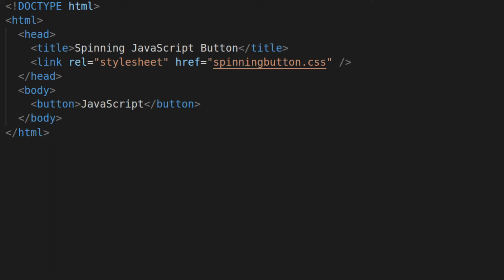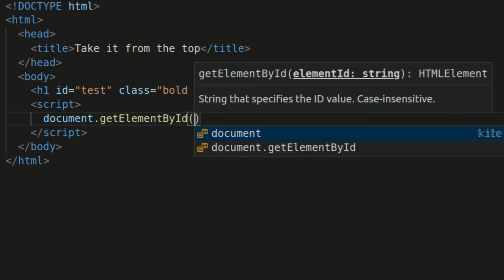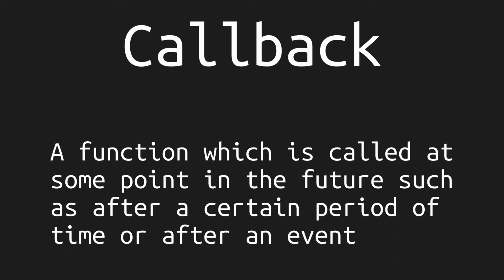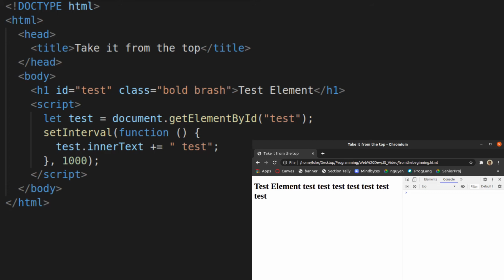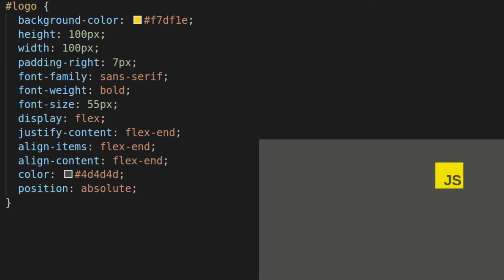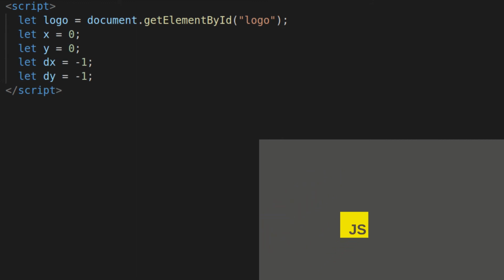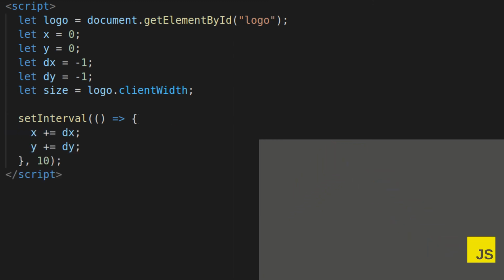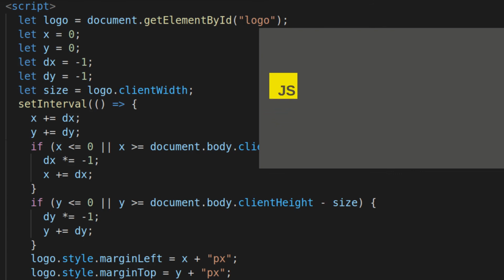Web Development Part 2: JavaScript and Web Pages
Content by Mark Vadeika, Editing by Lucas LaValva